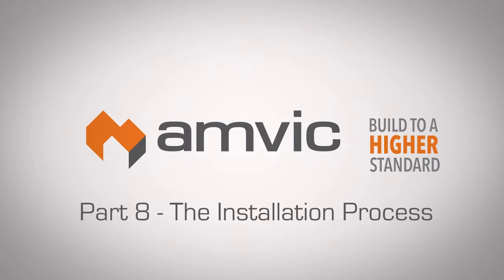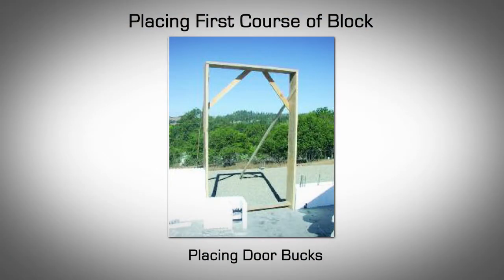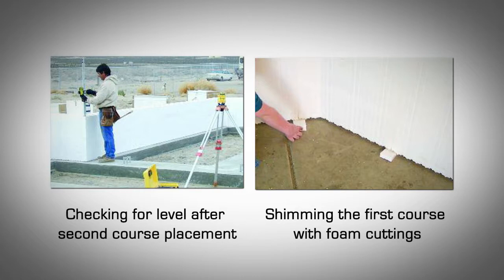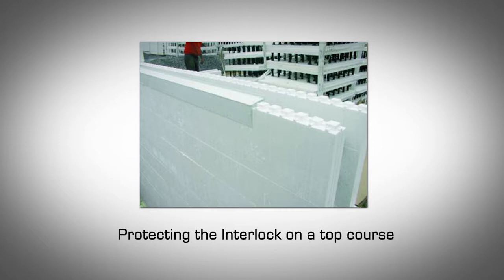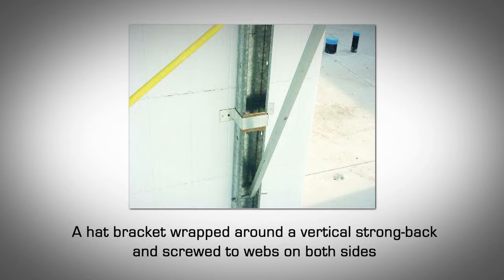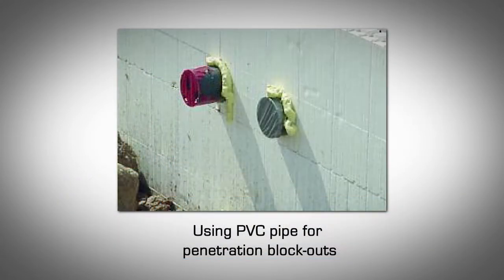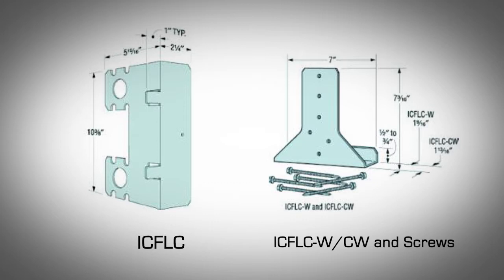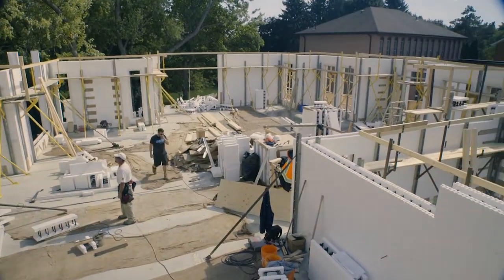Amvic ICF | Installation Guide | Part 8 - The ICF Installation Process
This part of the Installation Guide outlines the detailed steps in constructing a typical Amvic ICF project.

Amvic’s innovative, reversible ICF blocks are among the strongest on the market with specially designed webs creating a poured concrete monolithic wall, making it a structurally superior way to build.

Amvic ICF come in 4", 6", 8", 10" and 12" core sizes.